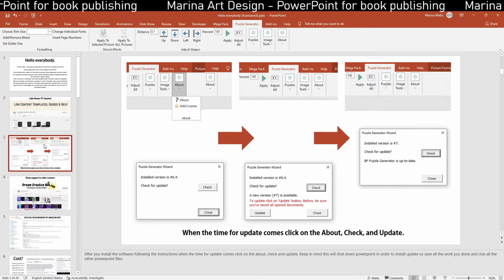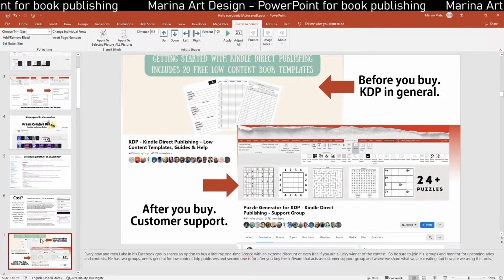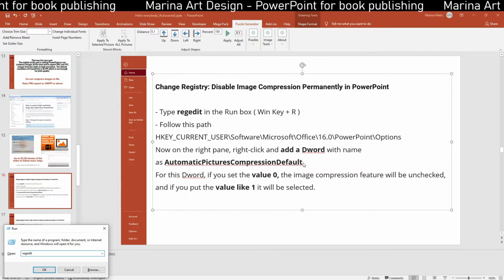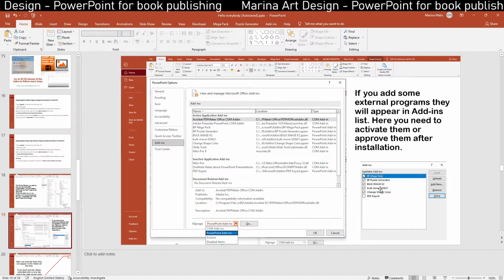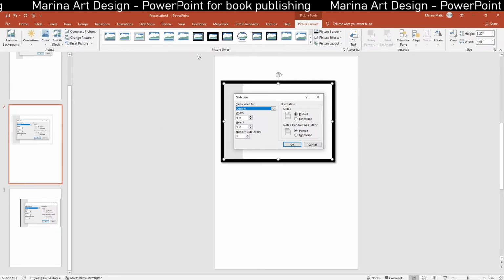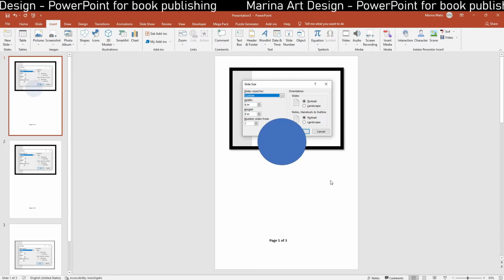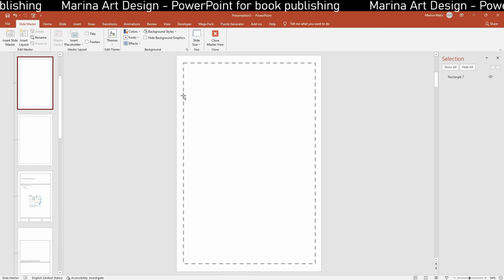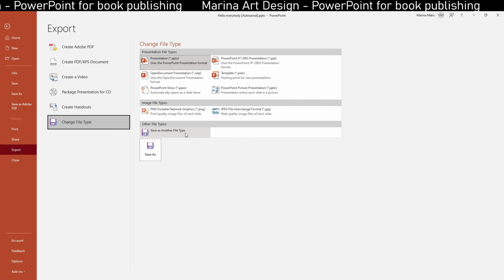POWERPOINT FOR KDP WITH ADD-INS - PUZZLE GENERATOR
Another long video that I had no idea it will go like this.
The original video is actually double in length but I decided to cut it down and see the feedback on this video first. If people need longer or more info, I will make another one.

To save you time here are the timestamps of the most important things:

00:00 Chapters list
00:51 Luke Bowes YT channel
01:55 HOW TO UPDATE
03:19 Dream Creative Bee
04:14 FLATTENING
07:18 COST
08:54 Facebook groups
09:44 START of VIDEO
10:24 Recommended YT channels
11:48 Setting up PowerPoint
15:03 Changing the system registry
22:07 Tool Ribbon
23:16 Add-Ins
24:50 Ribbon
25:23 Slide trim for the BOOK
27:56 Choose trim size
28:45 Add BLEED
30:11 Gutter
33:10 Change font
34:50 Insert page numbers
36:18 Coloring pages
37:19 Adjust shapes
38:42 Puzzles
40:15 Image tools
42:14 Important tabs
42:53 Slide master
48:22 EXCEL
52:00 SVG Export

The Mega pack is a tool that gives you templates for KDP you can edit and modify, and the Puzzle generator generates puzzles for activity books for KDP.

They are paid tools and I only recommend you get them if you work in PowerPoint all the time and if you think tools can help you in your work.